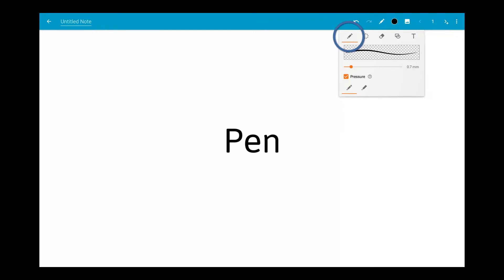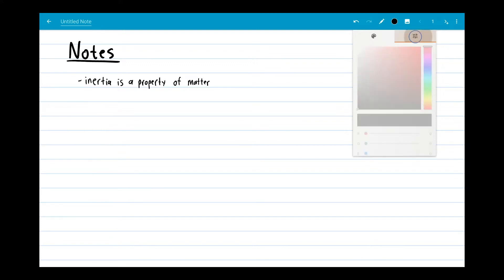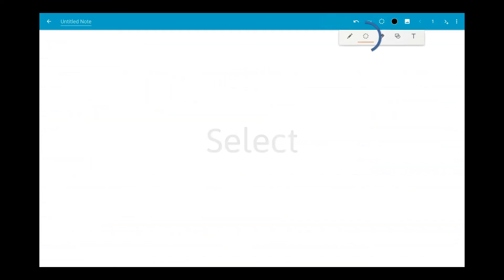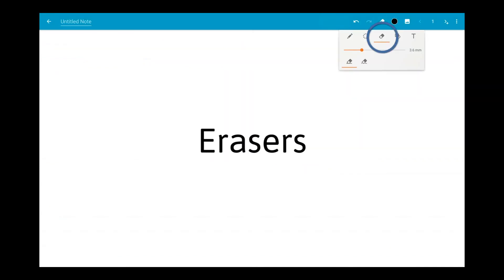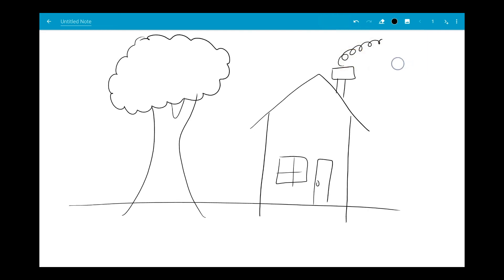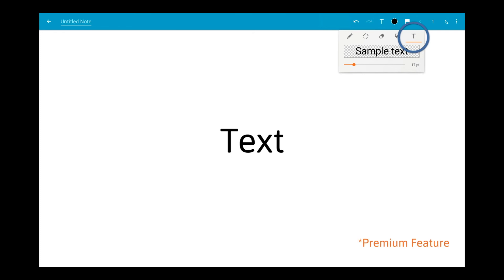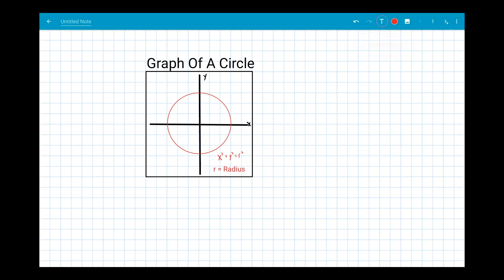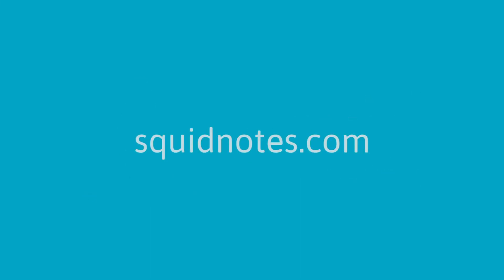Squid - Tools Overview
Overview of the tools in Squid for Android and Chromebooks In this video, we show how to use the pen, highlighter, selection, stroke eraser, true eraser, line, rectangle, ellipse, and text tools. Update: Text tool now supports in-line editing, text wrapping, and resizable text boxes!

Take handwritten notes naturally on your Android tablet, phone, or Chromebook supporting Android apps! With Squid you can write just like you would on paper using an active pen, passive stylus, or your finger.